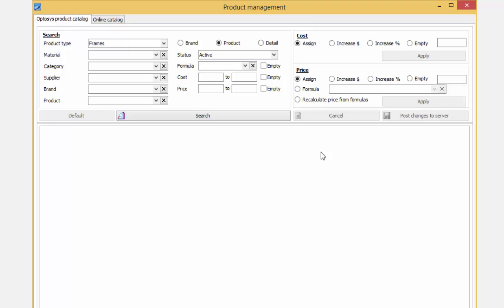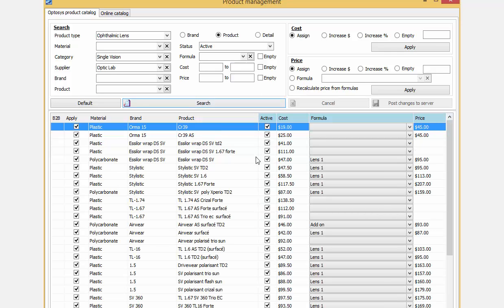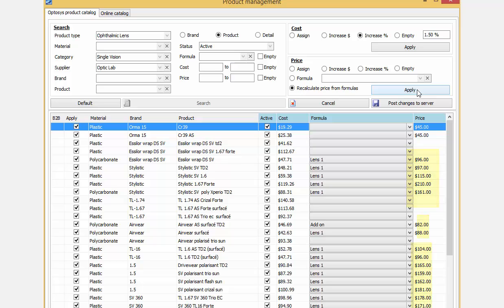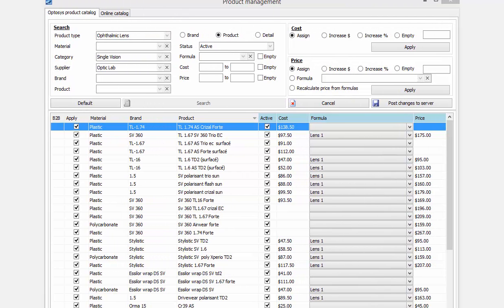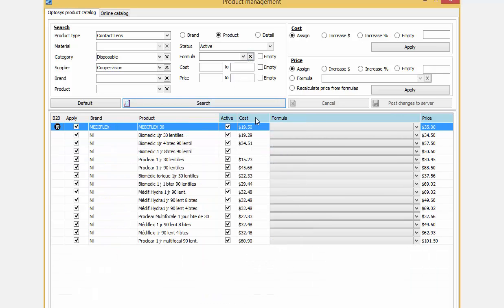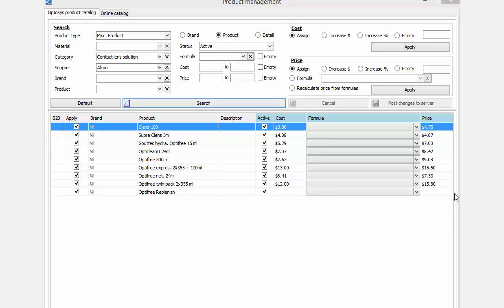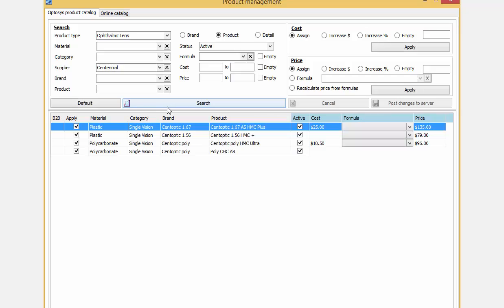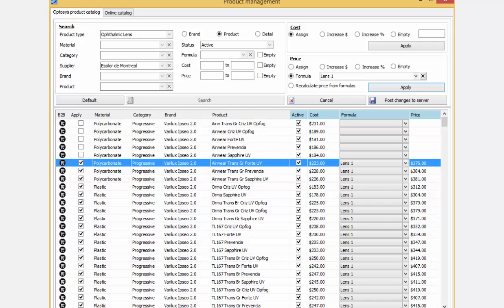Product Group Management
Learn how to use this product management tool that permit to change Cost  Price  all at ones.